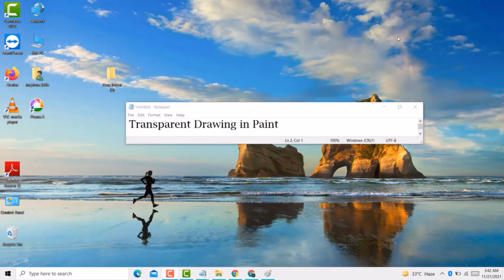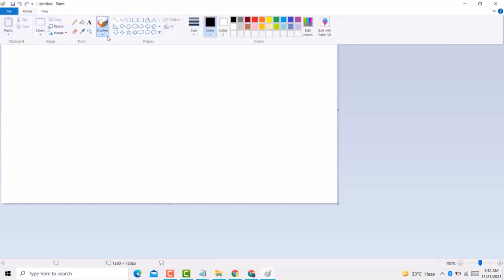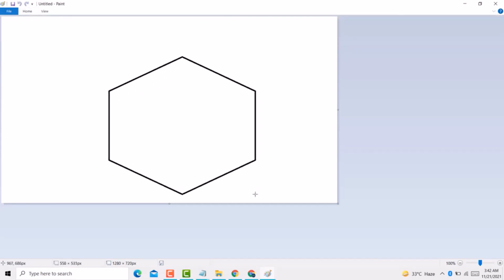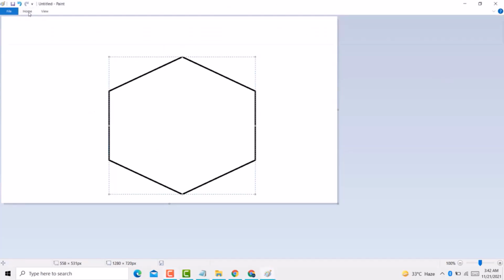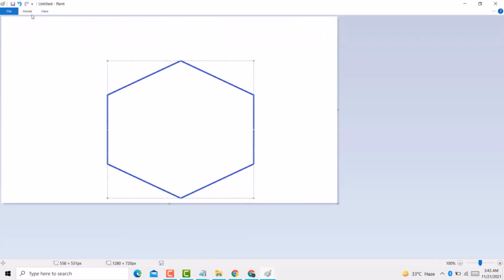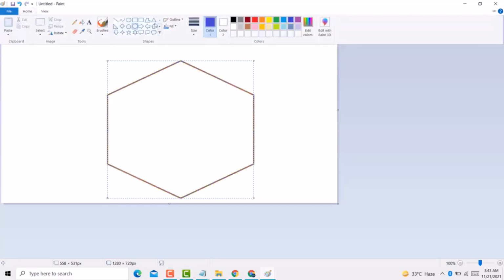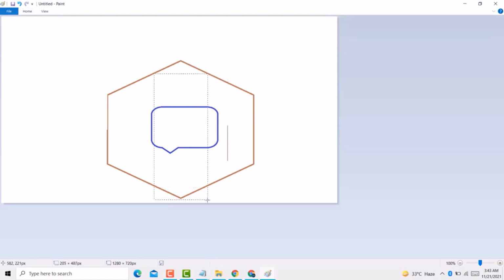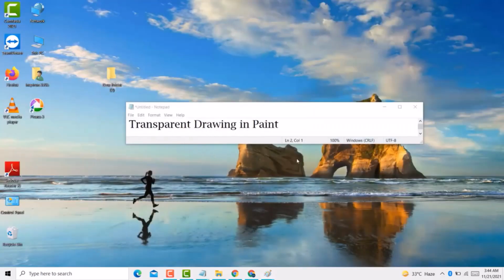How to Make Transparent in Paint Windows 11